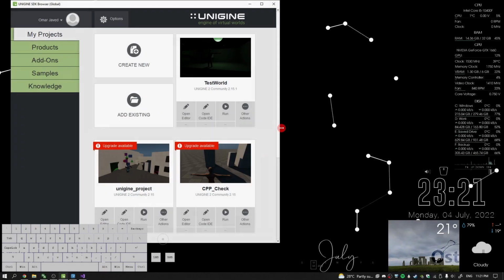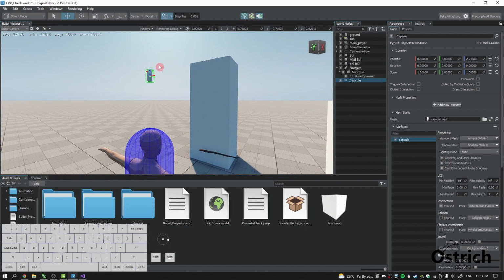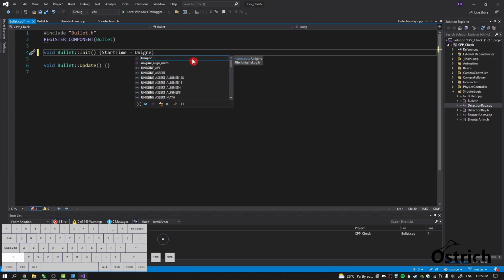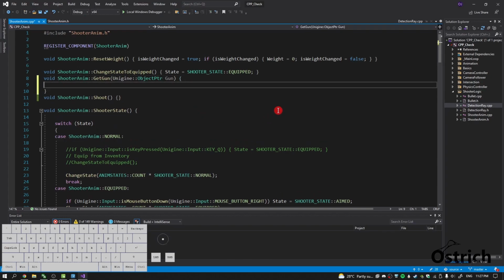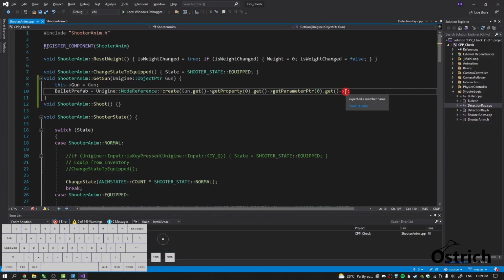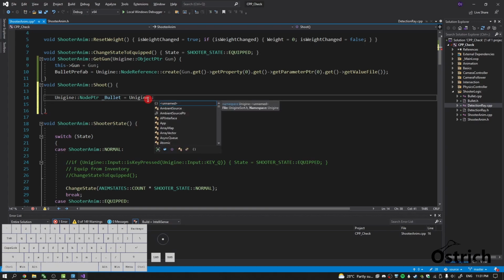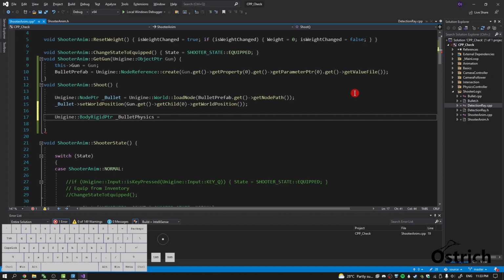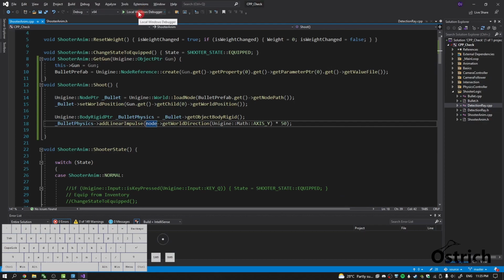UNIGINE TUTORIAL C++: Shooting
Shooting a Nerf Dart Using alll that we learned